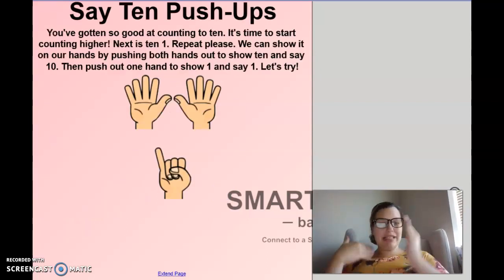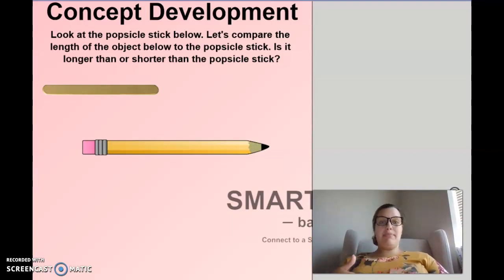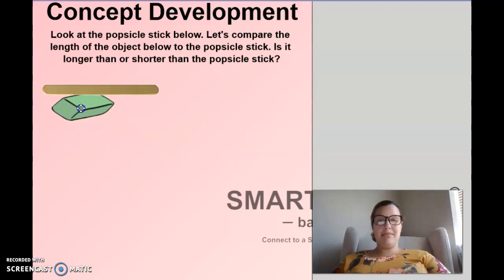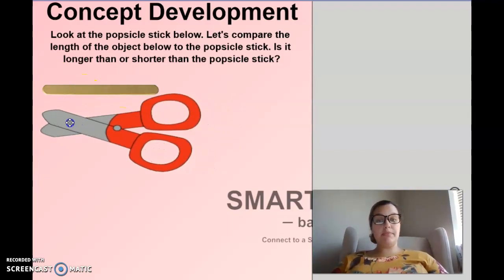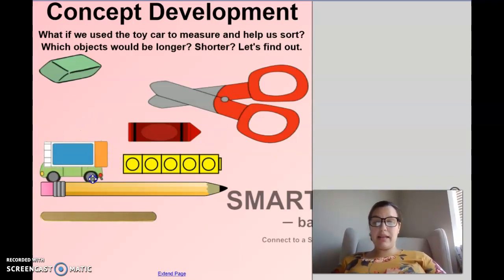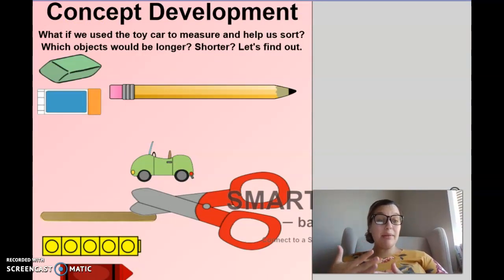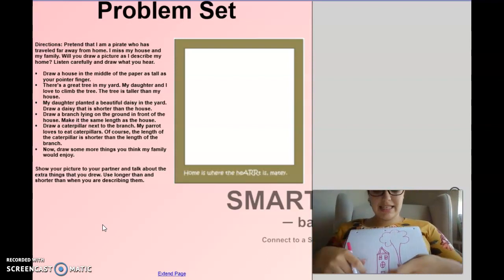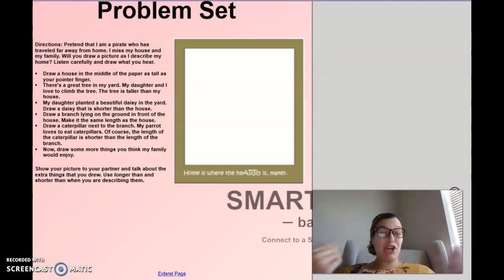Eureka Math Module 3 Lesson 3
Objective: I can make longer than and shorter than comparisons.